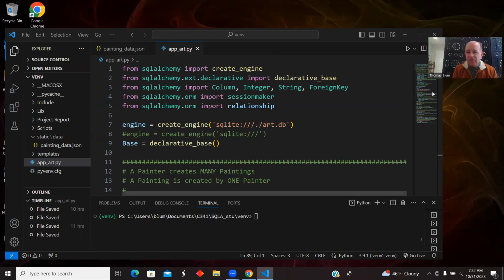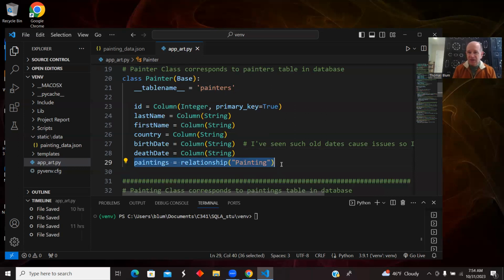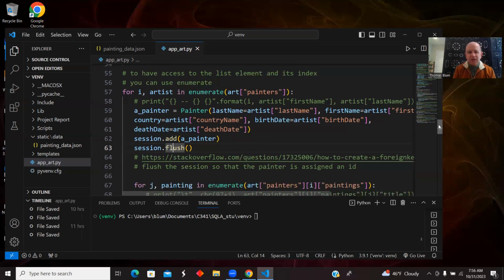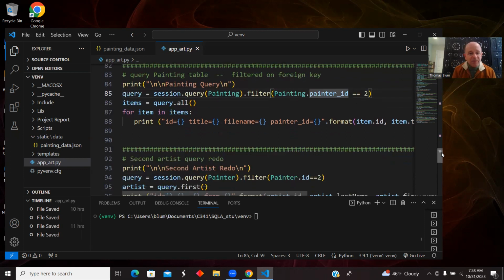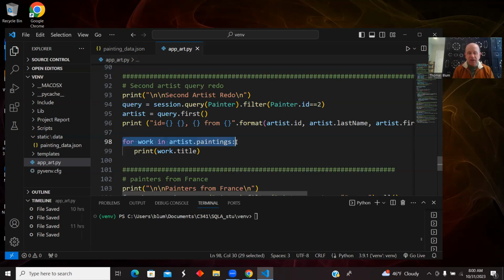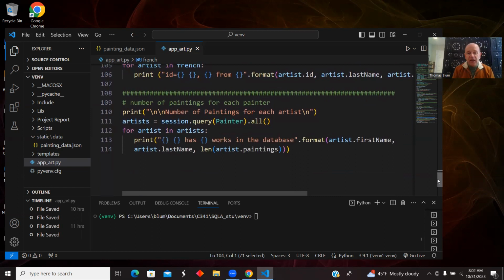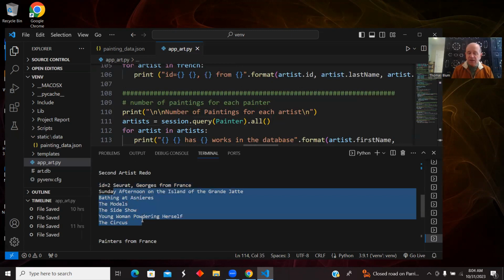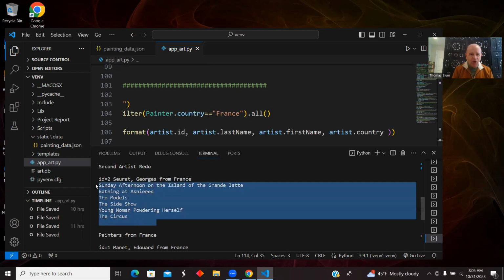SQLAlchemy (SQLA) Demo: Painters Painting Exploiting Relationship in Queries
In this video we extend our Painters-Painting database that demonstrates a ONE-to-MANY relationship in SQLAlchemy (SQLA). The connection between the two entities is established by the Painting's foreign key column and by the Painter's "relationship" to the Painting class. SQLAlchemy allows one to exploit the relationship in a query of the Painter table. It automatically handles a "natural join" and we have access to a painter's paintings without the coder explicitly writing a join.